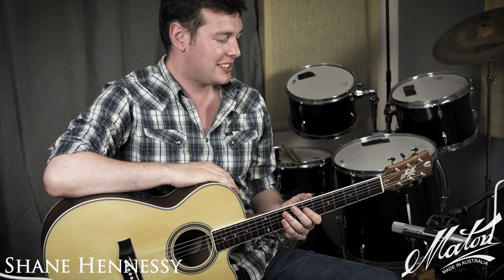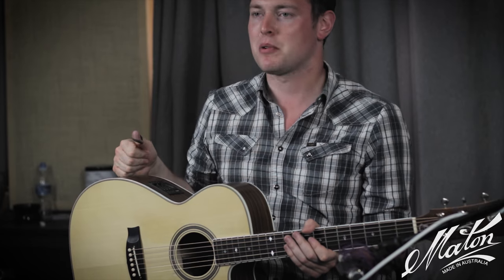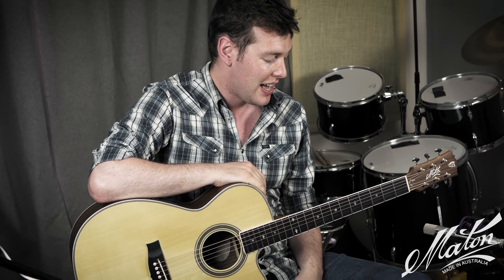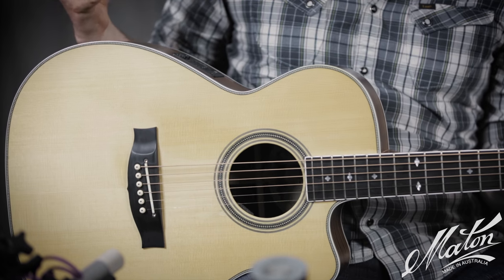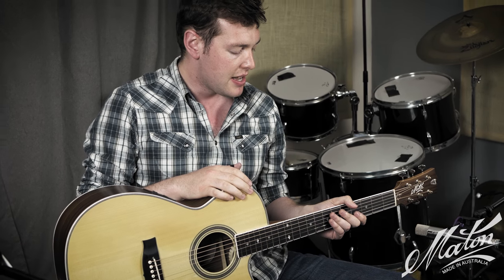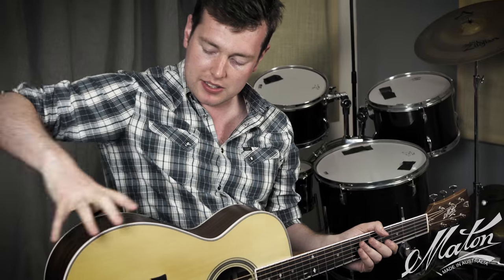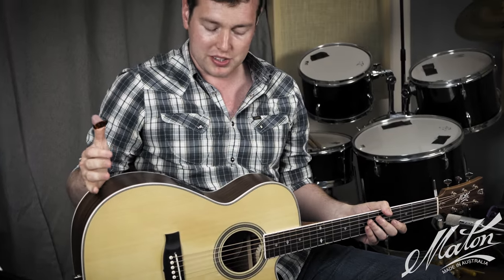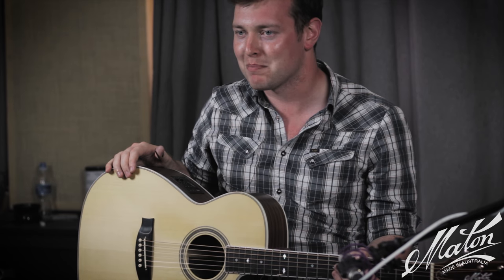Shane Hennessy talks about his Maton Guitar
Guitar: Maton SH Traditional Custom Shop
Mics: Aston Microphones (Spirit & Starlight Pair)
Tune: Cortadito - Shane Hennessy (from the album Marrakech)

Filmed by Connor Thomas
Mixed & Edited by Connor Thomas